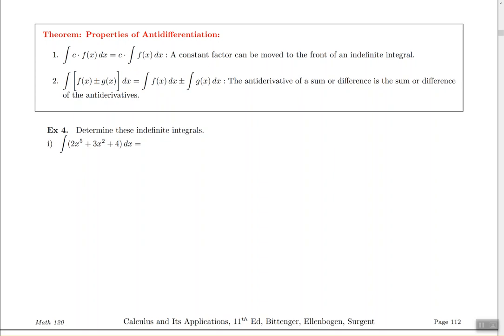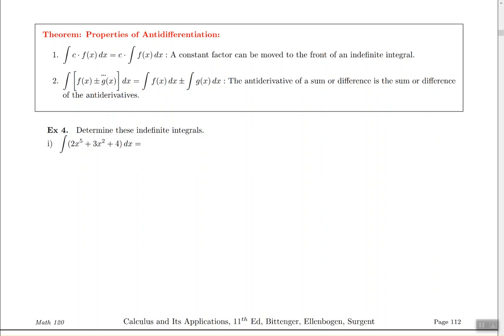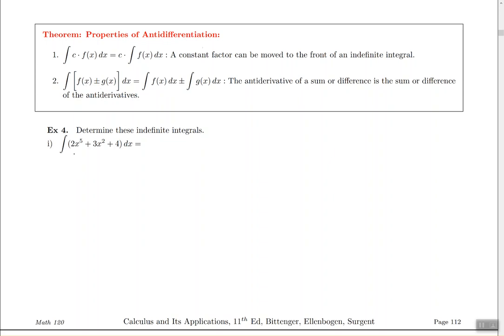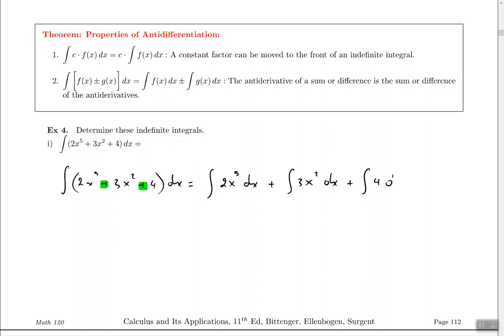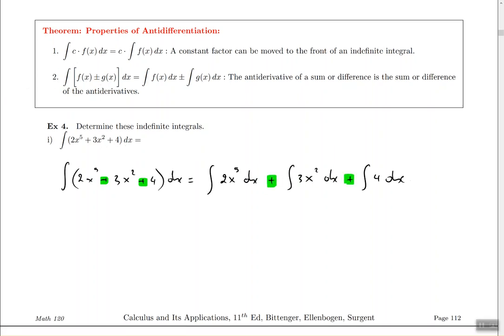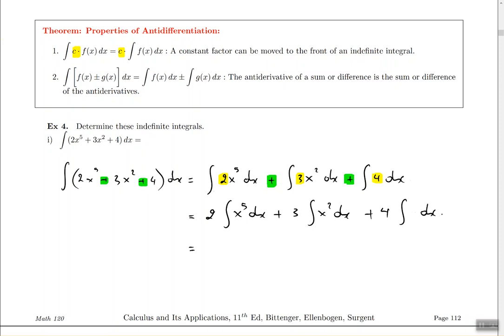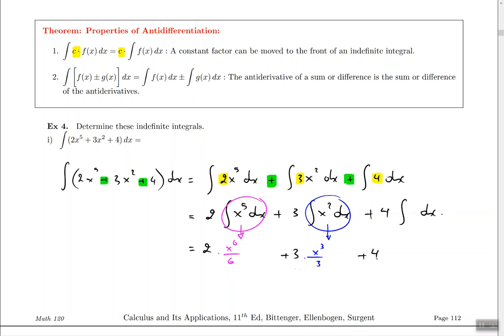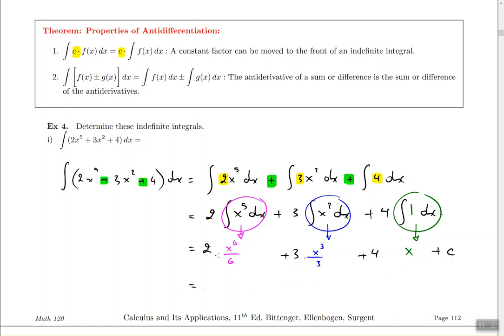Math 120 section 4.1 ex 4 - part 1